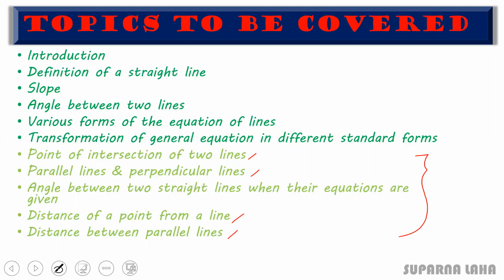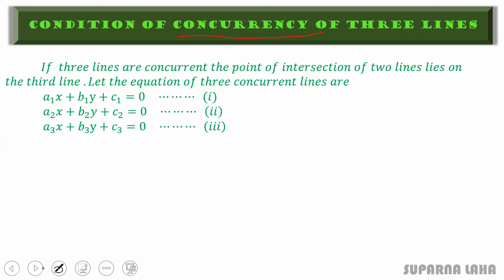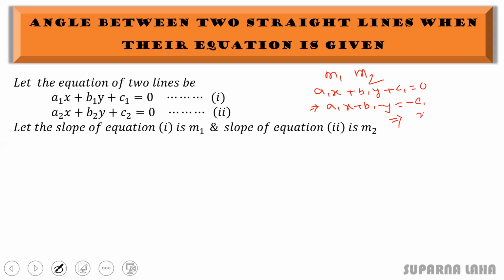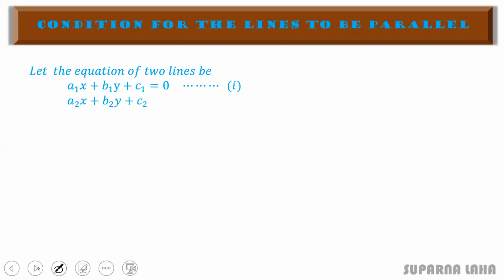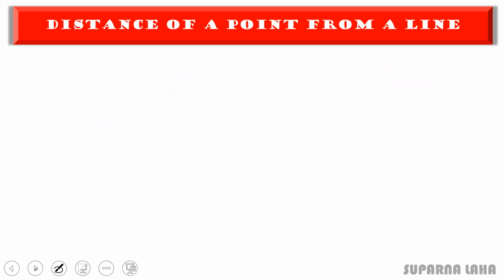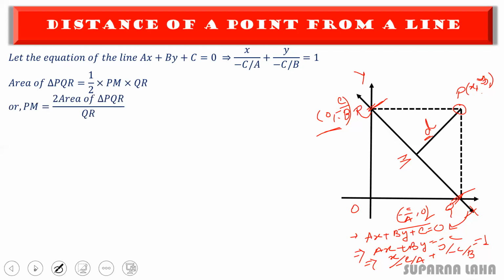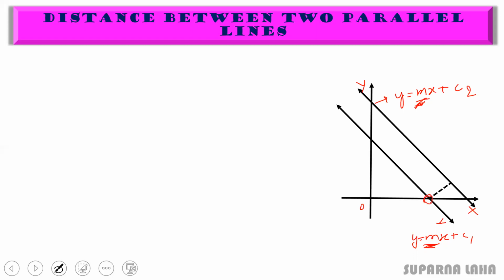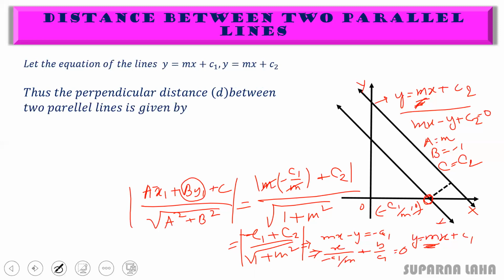STRAIGHT LINE || PART 5 || CBSE CLASS XI MATHEMATICS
POINT OF INTERSECTION  || ANGLE BETWEEN TWO LINES || DISTANCE FORMULA